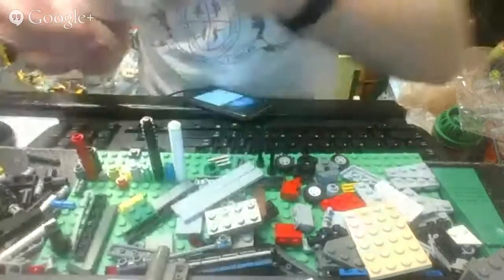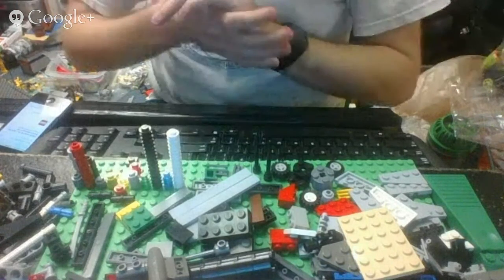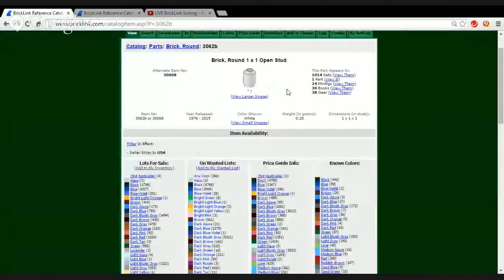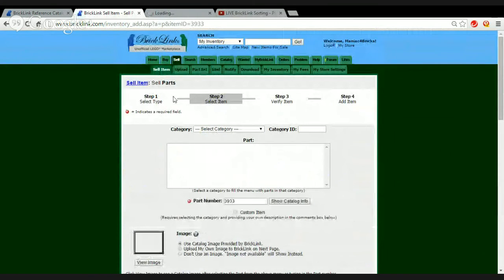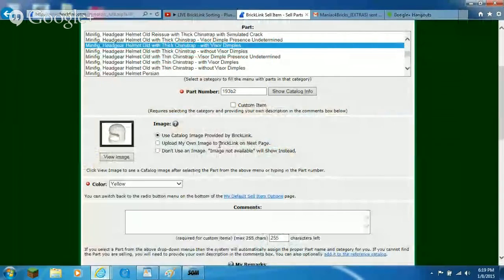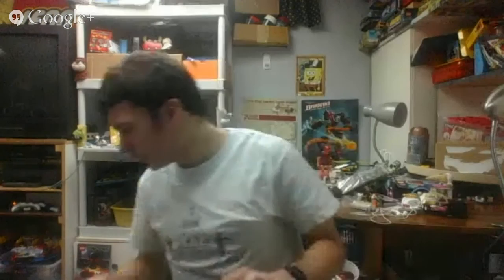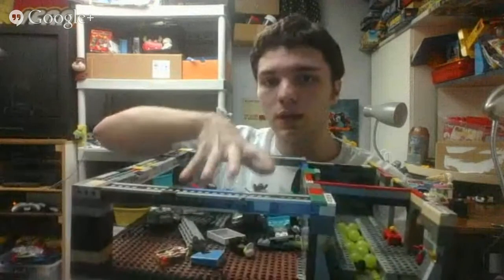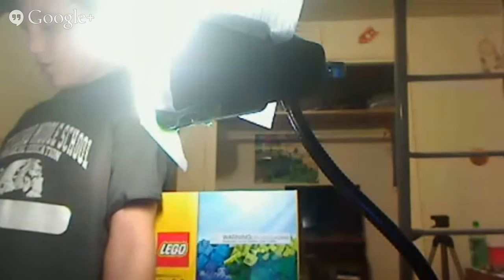LIVE BrickLink Sorting - Plus Sneak Peeks!